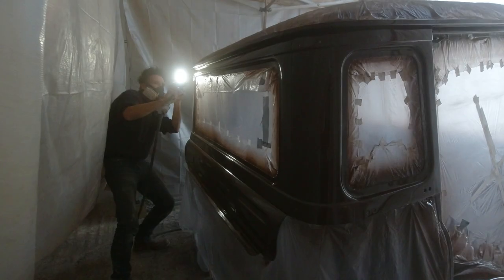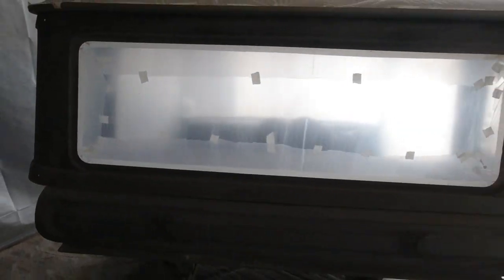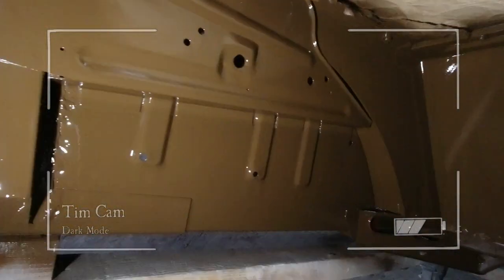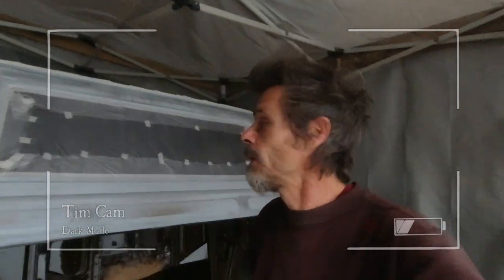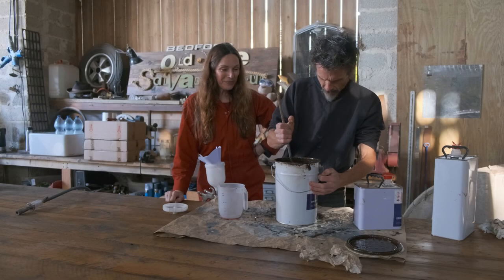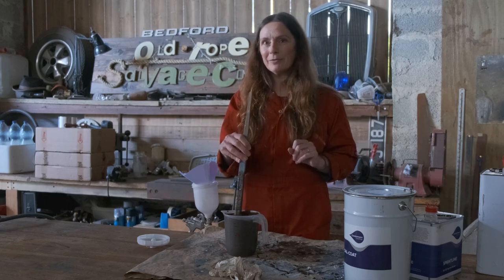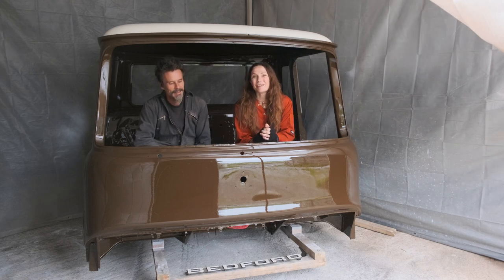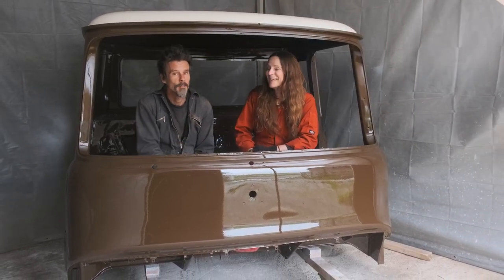It’s BROWN! We Unveil The New Look on Our 70s Bedford Truck Cab / Do You Like it?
#19 - This week we are delighted to finally be unveiling the finished, fully restored cab on our Bedford MK Truck as we complete the final stages of the paint job with the application of some seriously shiny brown paint, and she is looking fantastic.

For more information on the paint we used, check out last week's video here and the first part of the top coat application ...

We used Advanced Paints for our top coat, and we are happy to recommend based on our experience of the paint and the helpful service we received. You can find them here ...

The paint we used is called Closterman Coatings and it is a 2-Pack (2K) direct to gloss paint system. We also used a Devilbiss FLG5 Spray Gun to apply the top coat.

We'll be back in a couple of weeks, so don't forget to subscribe and hit the bell icon so you don't miss future videos and the continuation of this mammoth restoration and eventual build of our tiny off grid home on wheels to be!

L&T

This channel is the story of us, Tim & Lisa, and our attempt to build the World's Greatest Adventure Mobile on the World's Smallest Budget ...

We are 2 'old enough to know better' artists from Cornwall in the UK,  and together we are building an off-grid home on wheels from the remains of a 1975 Bedford Firetruck.

We bought the truck on eBay at the end of 2020 and had it delivered by an even bigger truck to a huge, old barn-on-a-farm we are renting to use as our workshop whilst we undertake this challenge.

It’s not the first time we’ve attempted something as daft as this … We once spent several years restoring and converting a 50 year old fishing trawler into a houseboat, so when we set out on this latest adventure, we told ourselves it would be a breeze …

Well, several months and a few set backs later, we’re currently in the process of ‘lovingly’ restoring the base vehicle, taking the whole thing apart, piece by rusty piece, so we can make it all new and shiny again, before we embark on the even bigger task of building a home on its back out of nothing more than grit, imagination, sweat, tears and possibly a bit of magic and wishful thinking!

Oh, and tea!

• Playlist 'A New Home on Vintage Wheels' for every video of the build from the beginning

Served On A Platter (Instrumental) by Leon Laudenbach
Stare Down by Evert-Z
On The Road by Marc Robillard
Love of Mine by The Hunts